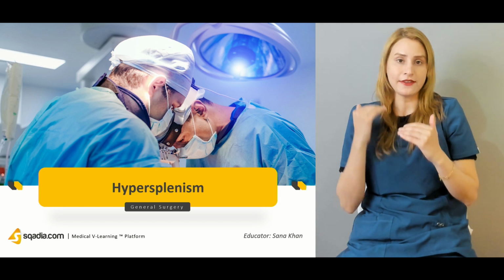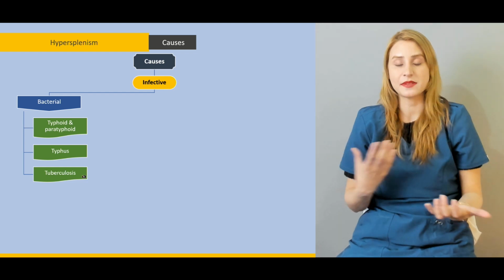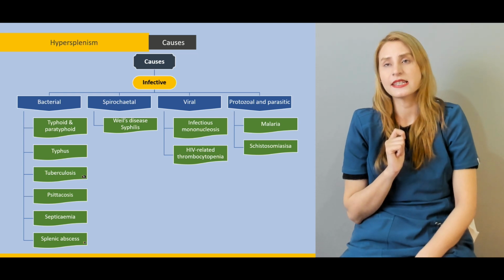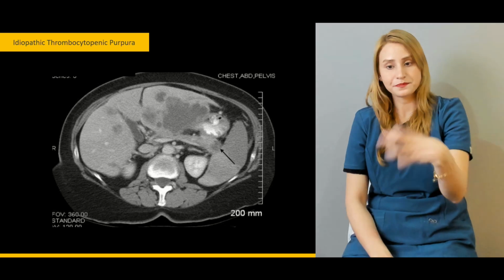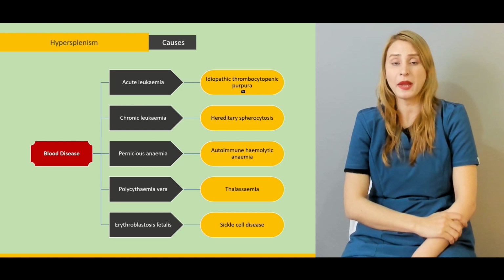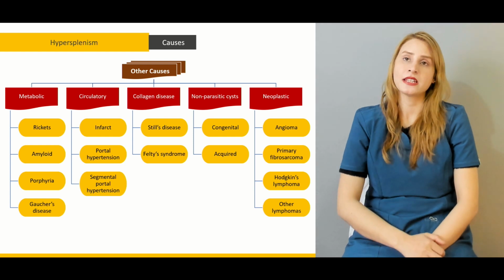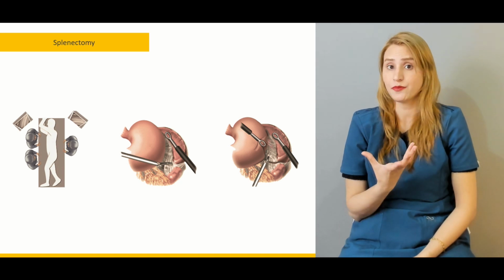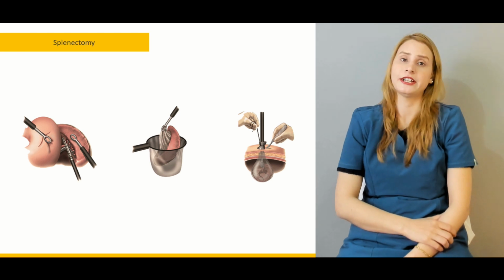Hypersplenism | Causes, Pathophysiology and Treatment | Splenectomy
📚 Hypersplenism: Comprehensive Guide for Medical Students 🩺

Dive into the intricacies of hypersplenism with this detailed General Surgery lecture. 🌟

▬ 📜 Hypersplenism ▬▬▬▬▬▬▬▬▬▬
👉 🔍 Causes:

🟠 Infective
Hypersplenism can result from various infections, including bacterial, spirochaetal, viral, protozoal, and parasitic.

🟠 Blood Diseases
It can be triggered by blood disorders such as Acute Myeloid Leukemia, Chronic Myeloid Leukemia, pernicious anemia, Polycythemia Vera, and erythroblastosis fetalis.

🟠 Others
Metabolic issues, circulatory problems, collagen diseases, non-parasitic cysts, and neoplastic causes are also significant contributors.

👉 💉 Treatment:

🔵 Splenectomy
The primary surgical treatment for hypersplenism is splenectomy, which involves the removal of the spleen. The procedure is thoroughly explained with the help of diagrams in the lecture.

👉 📝 Lecture Highlights:

🟤 The lecture categorizes the causes of hypersplenism into infective, blood disease, and other causes, providing a comprehensive understanding.

🟤 Detailed explanations of the infective causes, including the different causative agents, are provided.

🟤 Blood disease causes of hypersplenism are discussed, offering insights into various blood disorders.

🟤 Other causes, such as metabolic and neoplastic factors, are also covered.

Perfect for medical students and healthcare professionals, this lecture offers a deep dive into hypersplenism, its causes, and treatment. Enhance your medical knowledge with this essential learning experience! 🎓✨

🔗 Watch now on sqadia.com channel and elevate your understanding of hypersplenism!